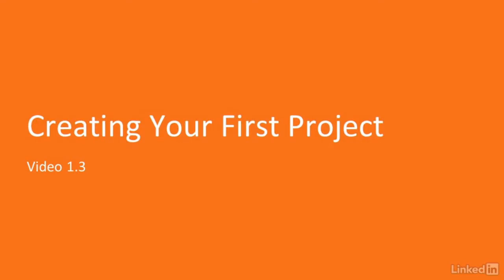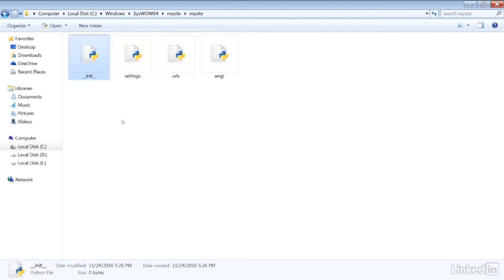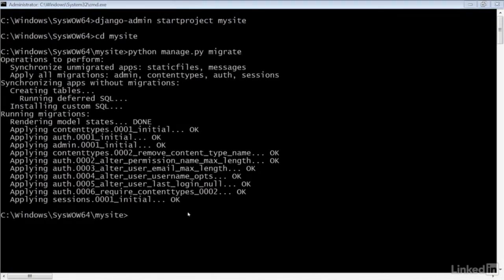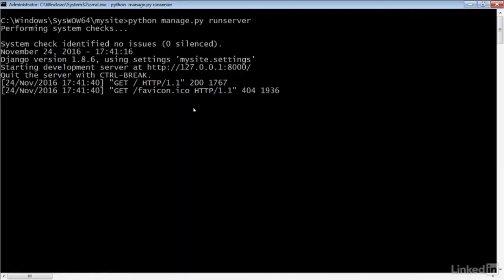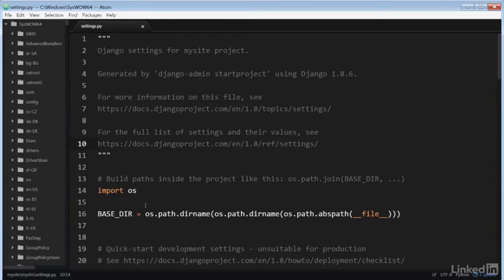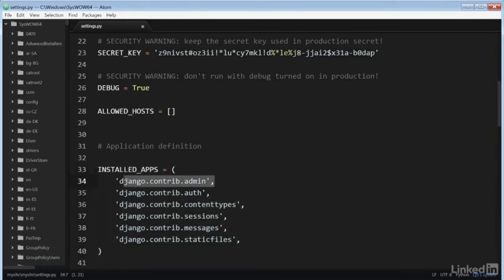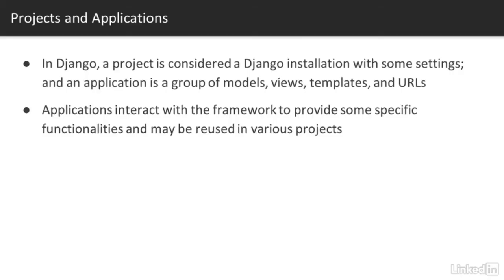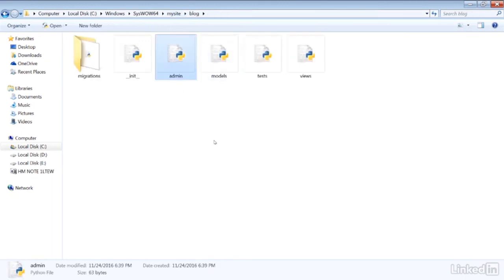DJANGO Building a Blog Application 03